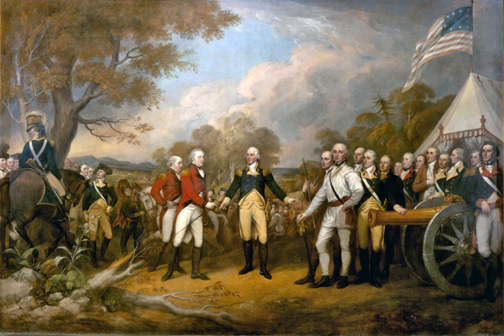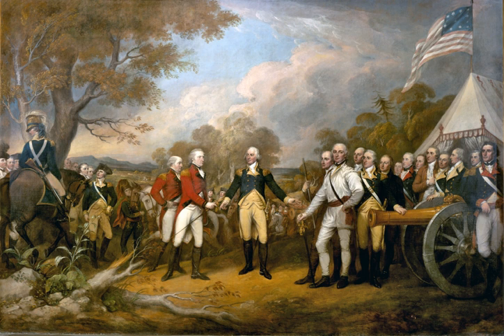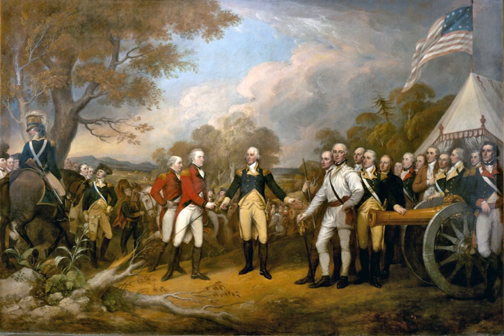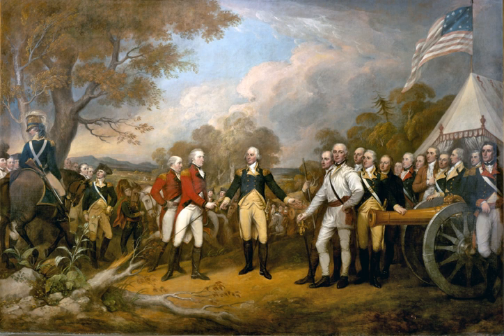Surrender of General Burgoyne | Wikipedia audio article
This is an audio version of the Wikipedia Article:
Surrender of General Burgoyne

00:00:39 1 Commission
00:02:33 2 Description
00:03:39 3 Other versions
00:04:02 4 People depicted
00:05:23 5 See also

- Socrates

SUMMARY
The Surrender of General Burgoyne is an oil painting by John Trumbull.  The painting was completed in 1821, and hangs in the rotunda of the United States Capitol in Washington, D. C.
The painting depicts the surrender of British Lieutenant General John Burgoyne at Saratoga, New York on October 17, 1777, ten days after the Second Battle of Saratoga. Included in the depiction are many leaders of the American Continental Army and militia forces that took part in the battle as well as the Hessian commander Friedrich Adolf Riedesel and two British Army officers: Burgoyne and General William Phillips.